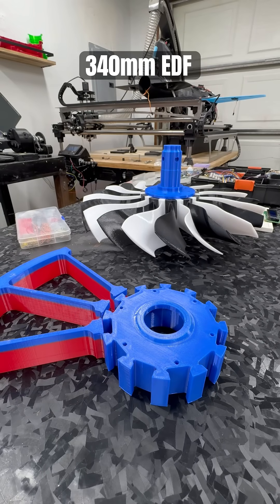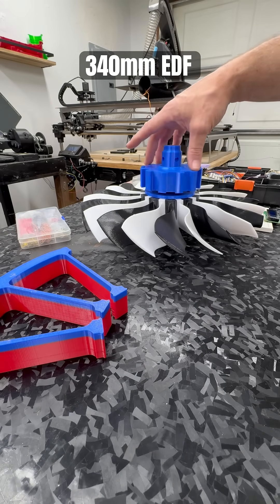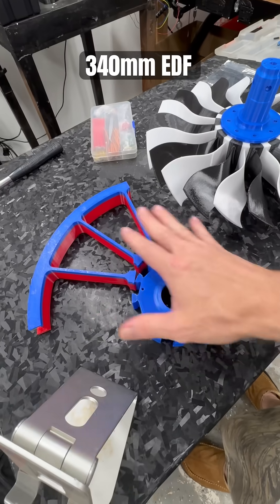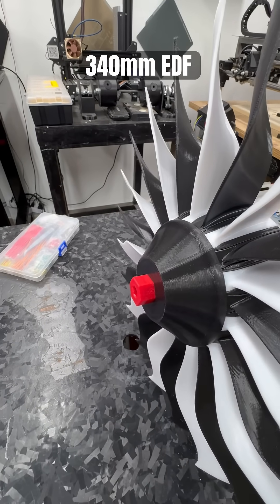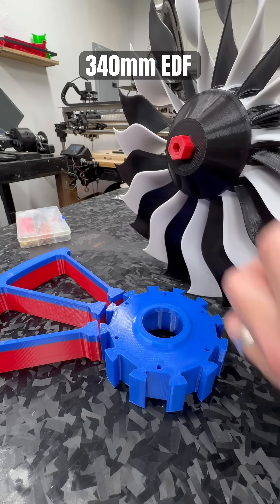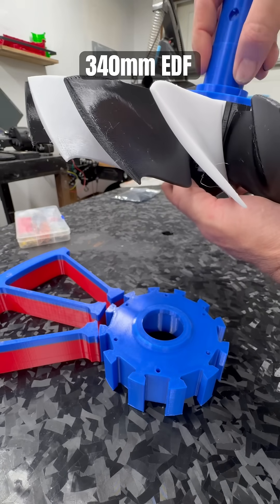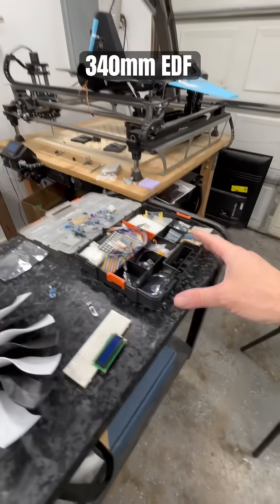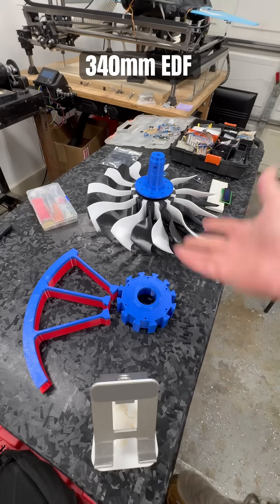Update of the 340 mm electric 22 blade high pass EDF turbine. ￼ Designed for ground and air.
In future videos, we will show the progression of the build and the assembly of the RPM module as we watch the table take shape into a test stand as I built a turbine.